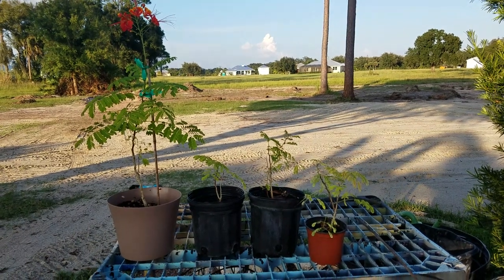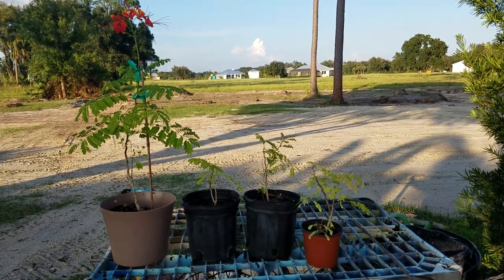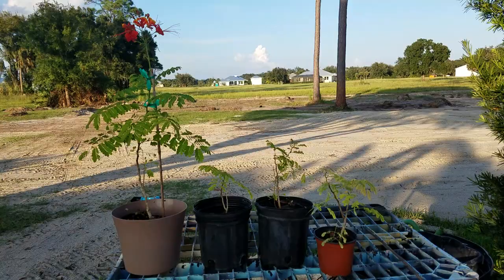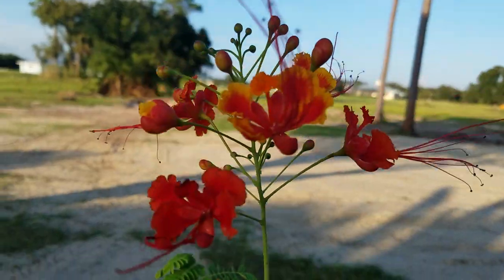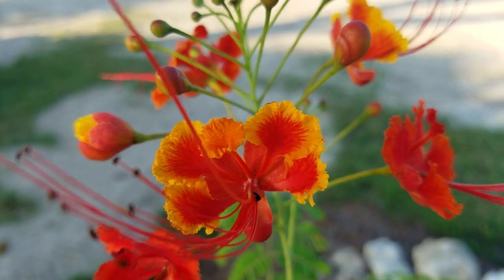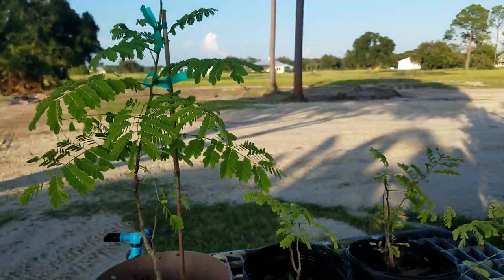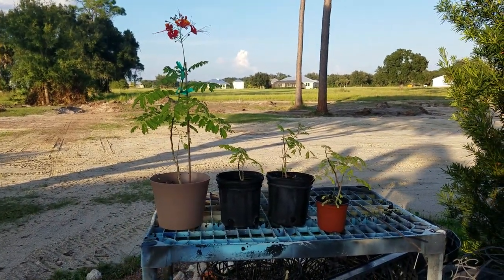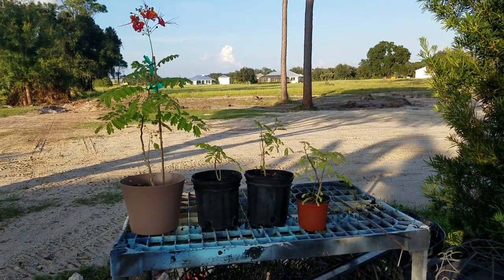Dwarf Poinciana bush or tree (Caesalpinia pulcherrima)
Dwarf Poinciana can be a tree or a bush to 12 ft. tall. Fast growing. AKA Caesalpinia pulcherrima. In zones 9 and 10 it is deciduous in winter. Beautiful flower. Easy to grow from seed.